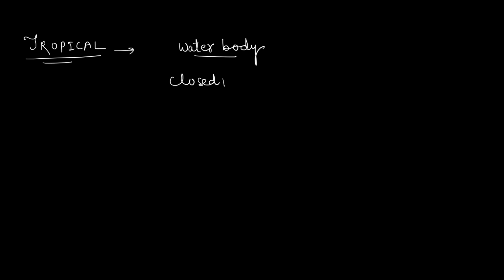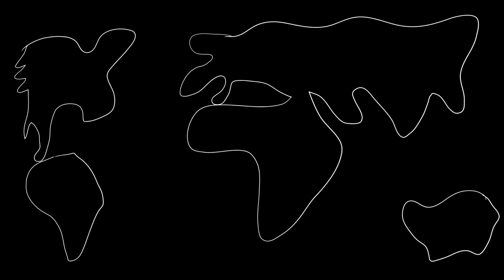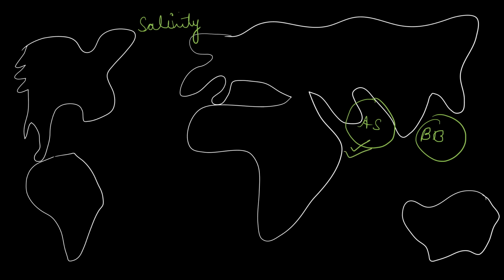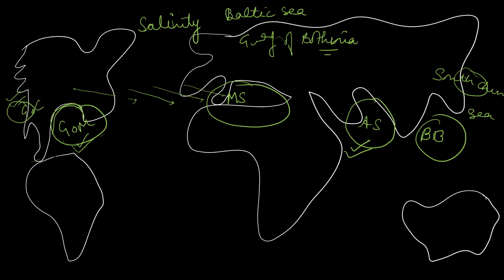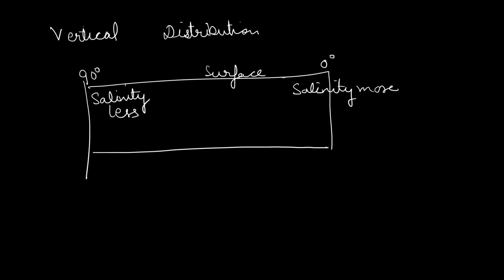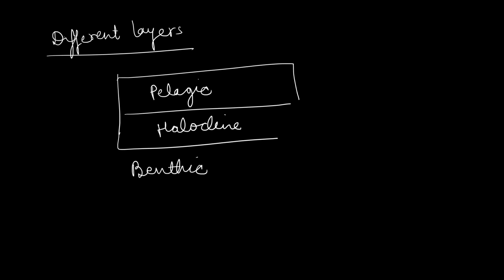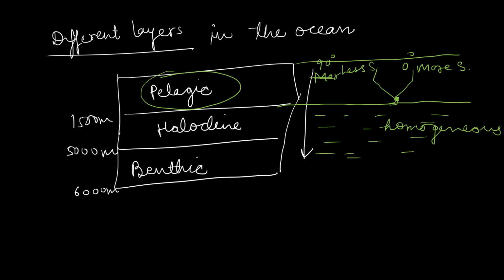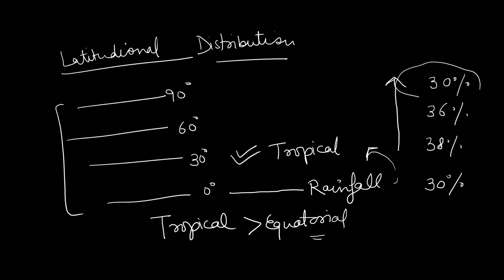4.OCEAN SALINITY | Oceanography |Geography |UPSC |State PCS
Ocean Salinity